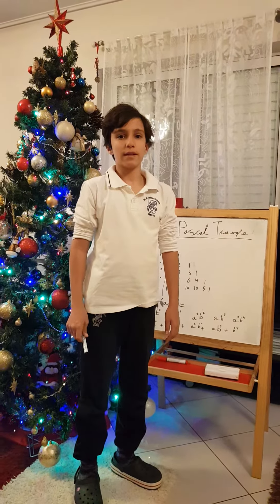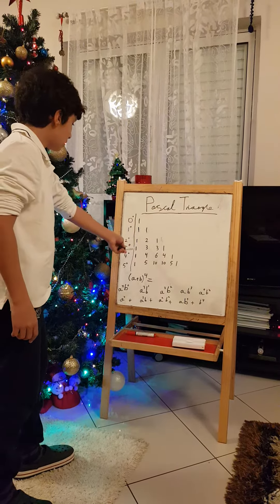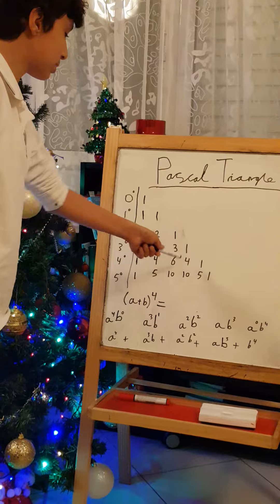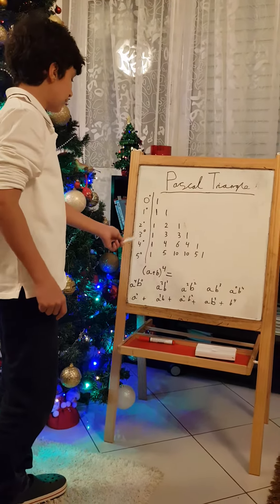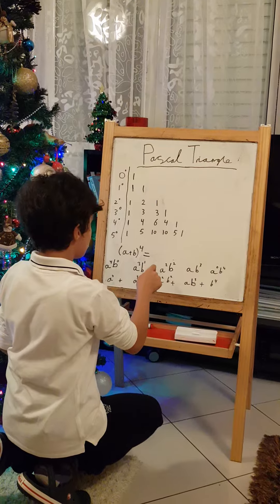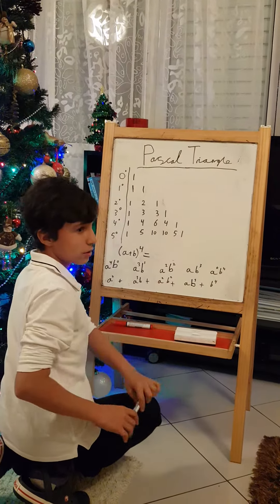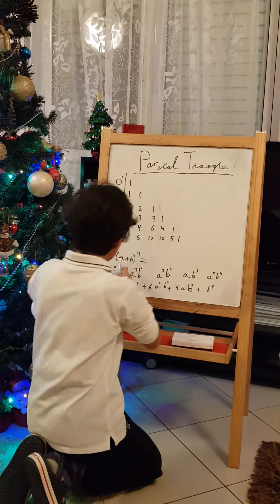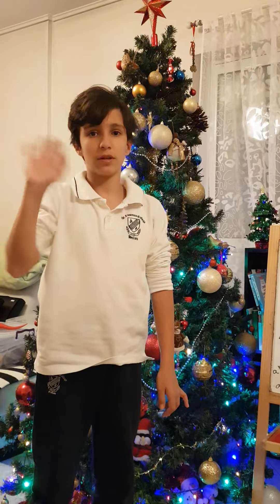Maths with Aris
Pascal Triangle